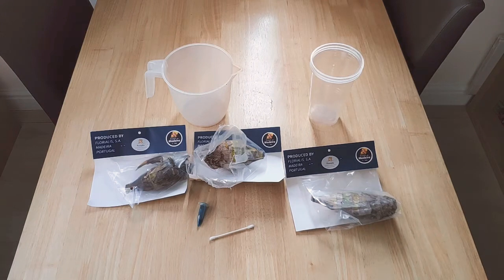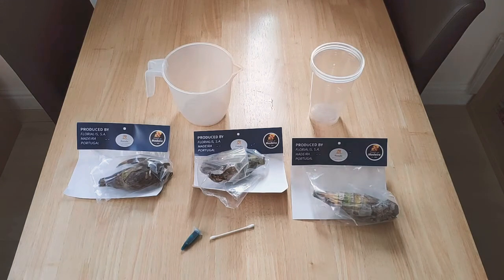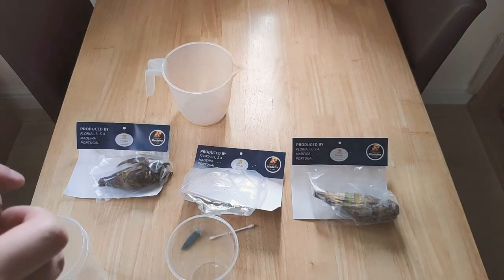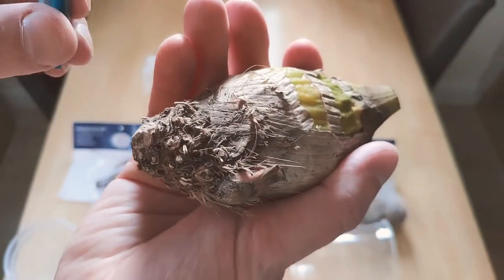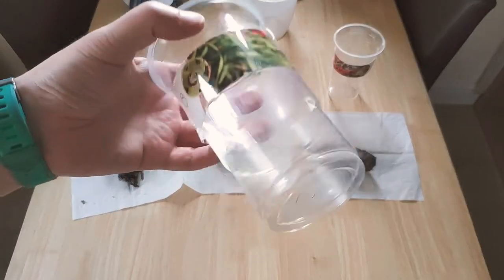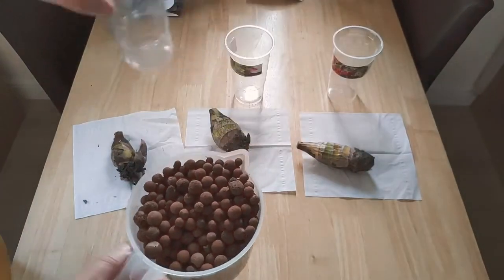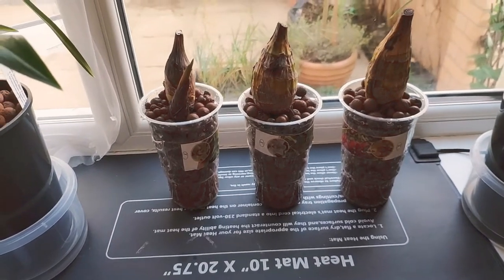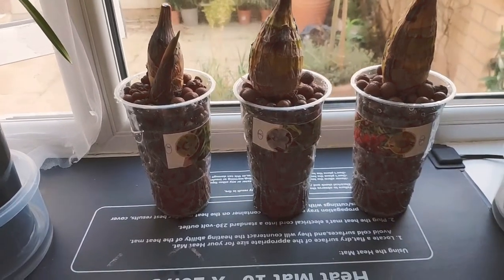Cymbidium Backbulb Growing project in Semi hydroponics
Hi there my dear viewer.

In this video as promised I will be potting my cymbidium backbulbs which I have received earlier.

Come and join me.